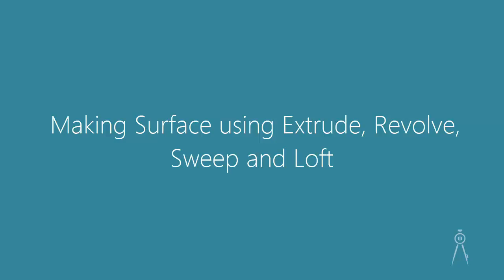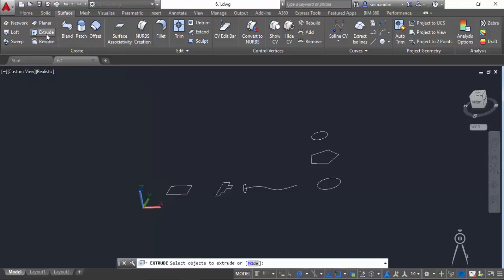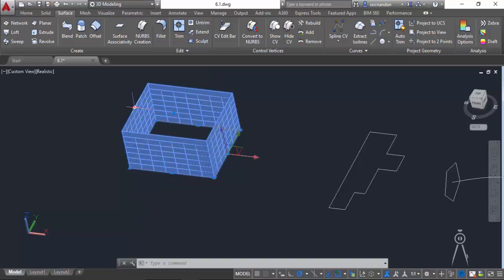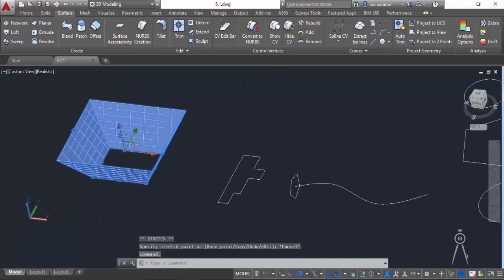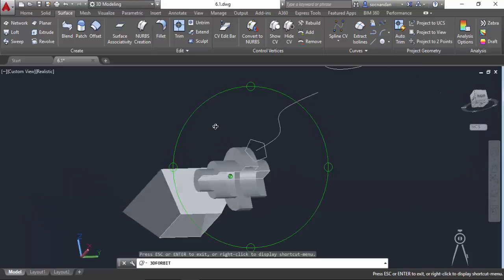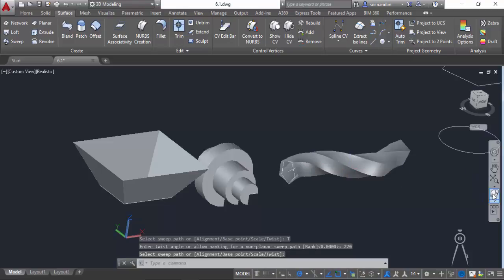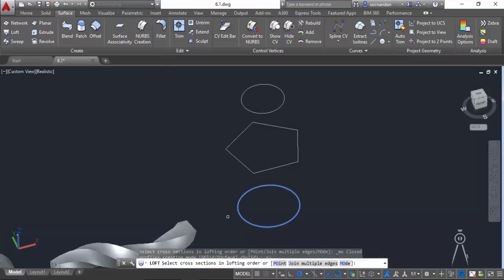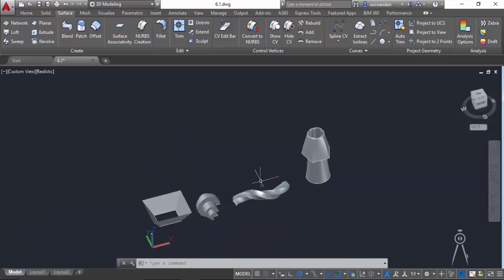Making surface using Extrude, Revolve, Sweep and Loft